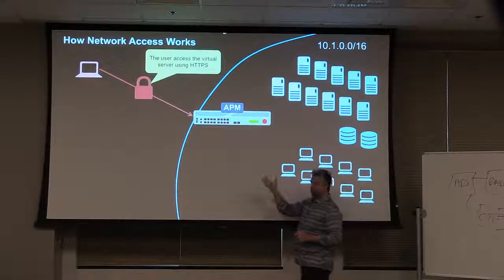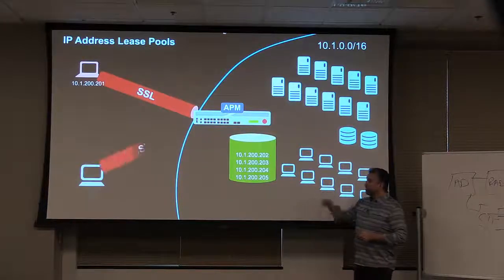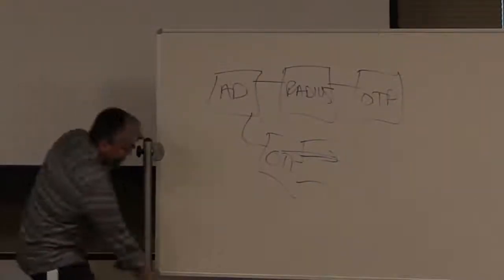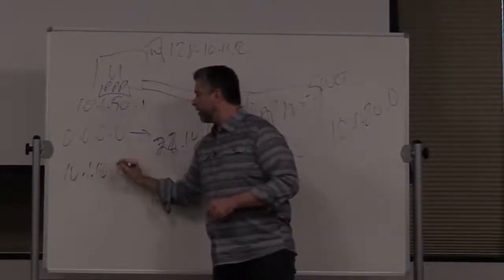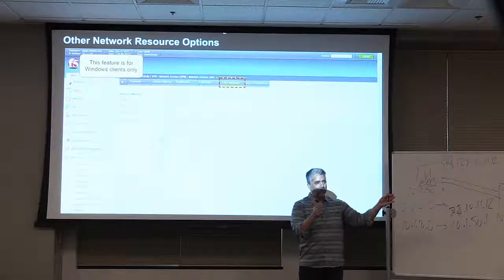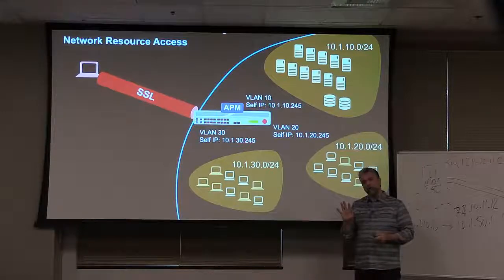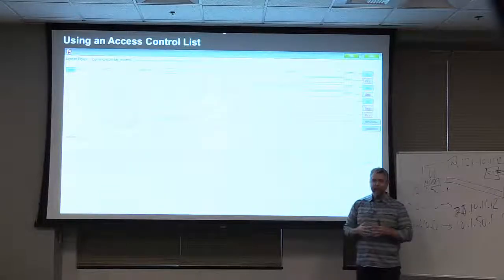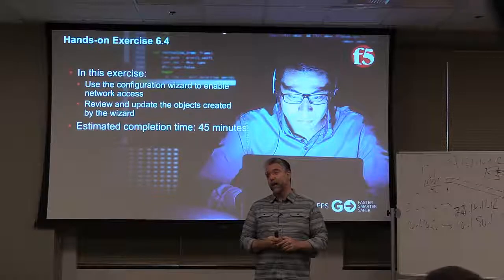F5 Partner Boot Camp - BIG-IP APM Lesson 4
Instructor presentation of BIG-IP ASM content for F5 technical boot camp. Lesson 4 (Configuring Network Access) covers slide 51 through slide 62.